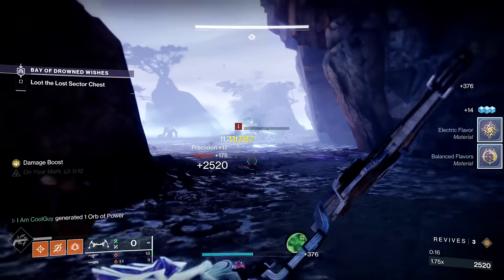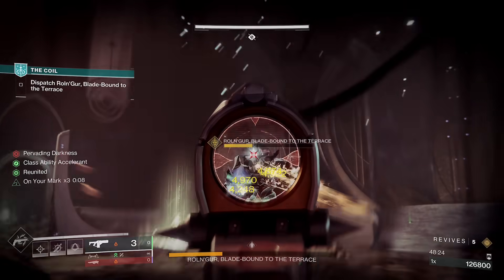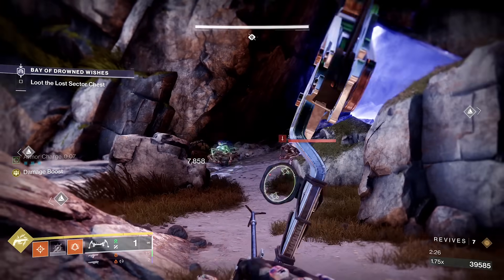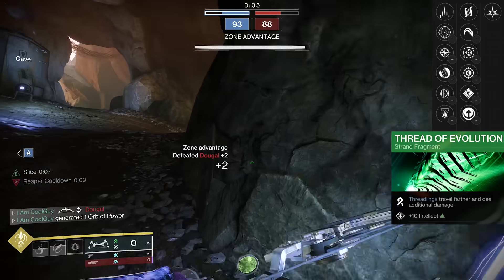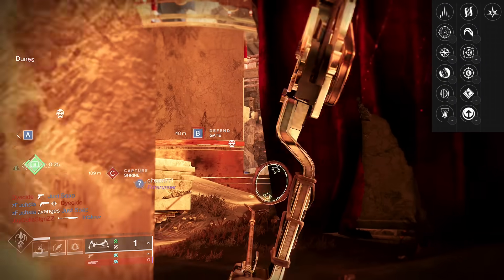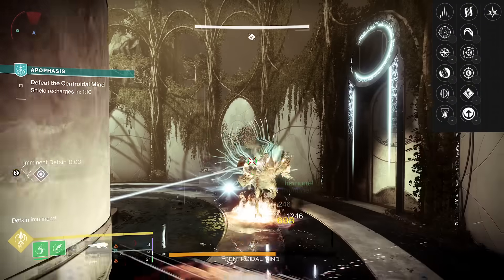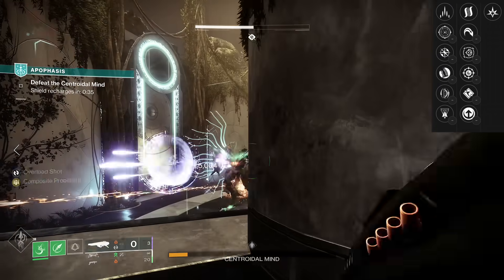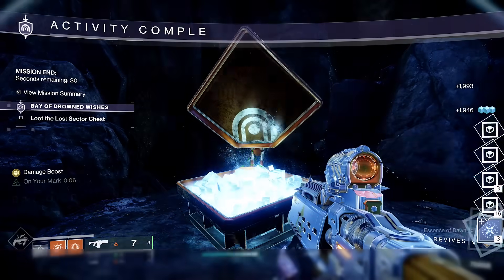Is Vengeful Whisper One Of The Best Legendary Bows In Destiny 2?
Vengeful Whisper is a precision strand bow. The first of it's kind. In the current game we have two, but it being legendary goes a long way. Vengeful takes advantage of the strand kit with its strand specific perks. Best part is you are not tied down to strand at all. I would say it's in the top 5 weapons to get this season.

New Destiny2 video for Lightfall Season 23 Season of The Wish expansion.